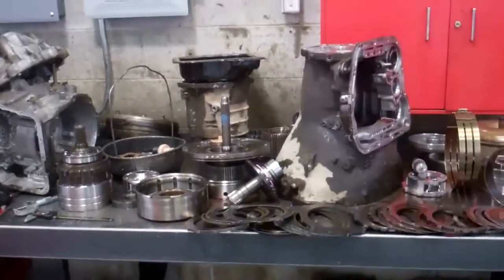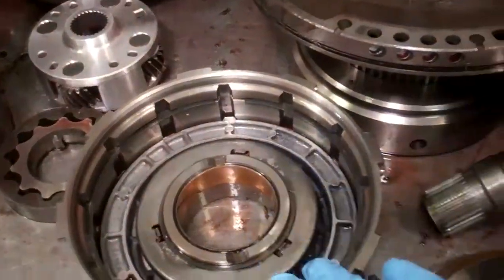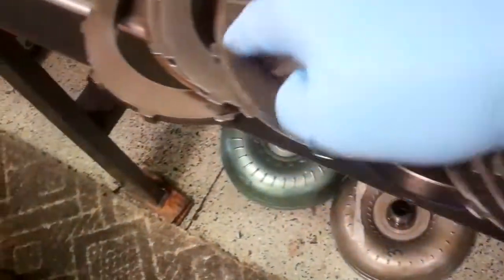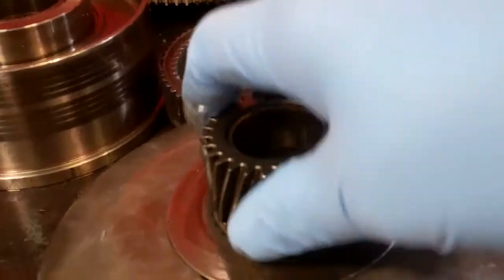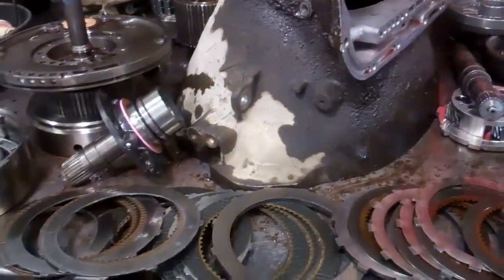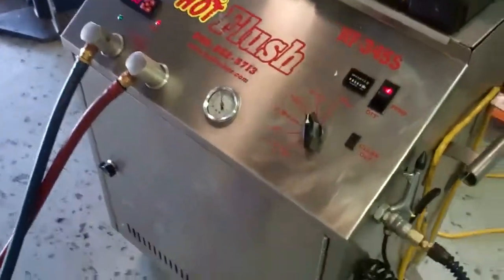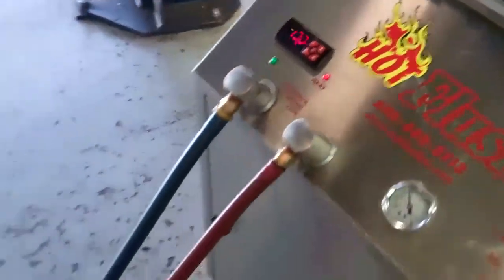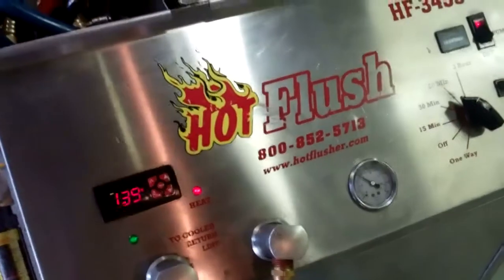Dave's Dodge Transmission Show- N-Tell